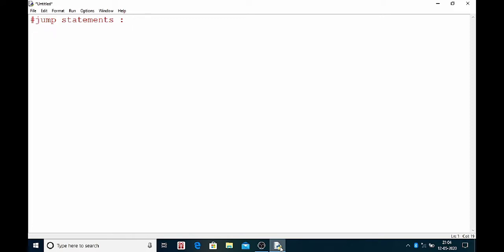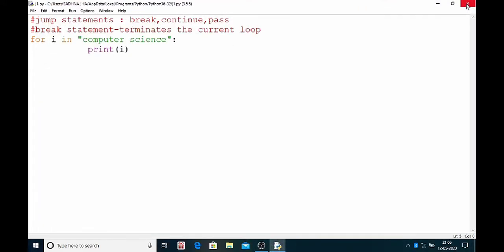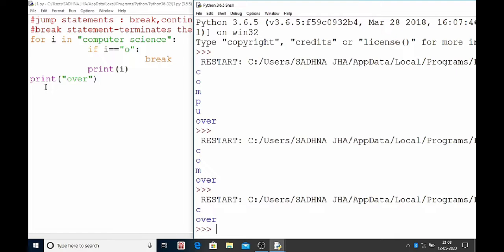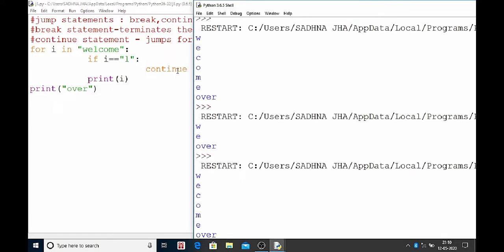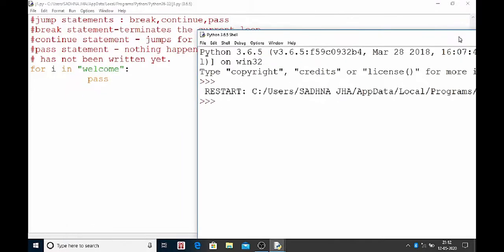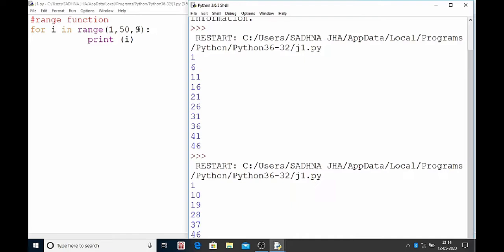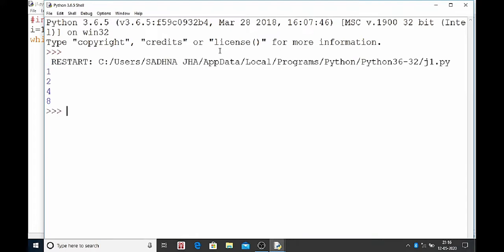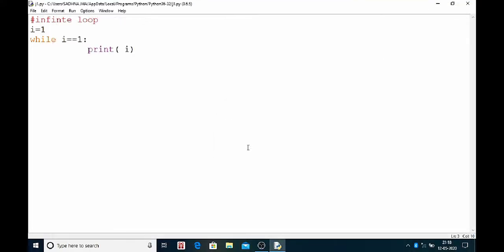PYTHON JUMP STATEMENTS